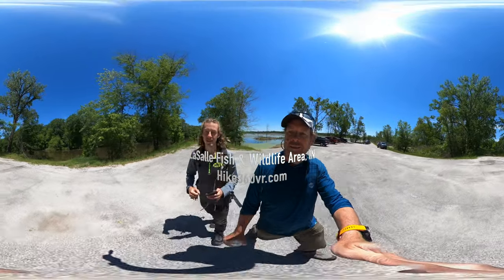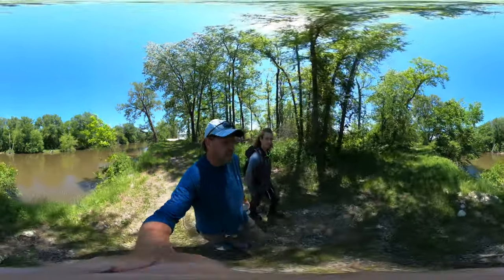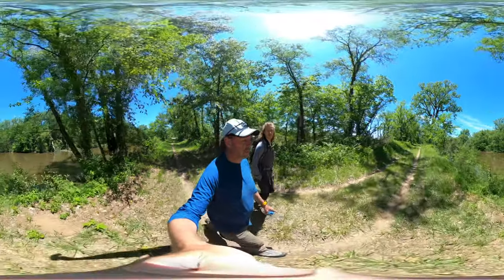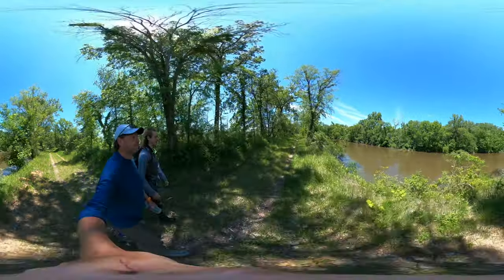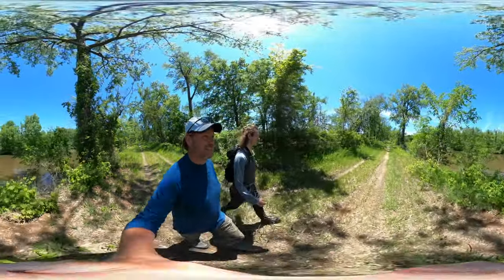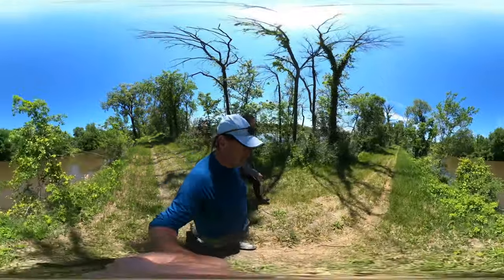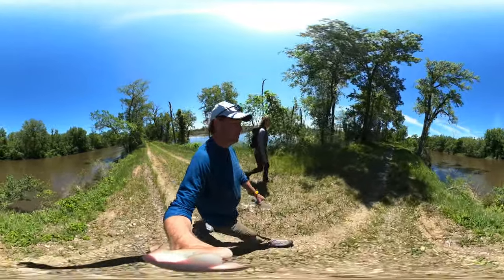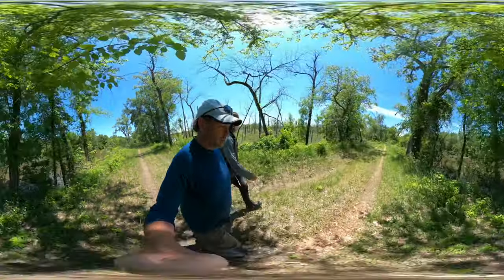LaSalle Fish & Wildlife Area, IN - North along the Kankakee River (Hike 360° VR Video)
Exploring the beauty of LaSalle State Fish and Wildlife Area in Indiana! Join us on a scenic five and a half mile hike along the Kankakee River. Witness diverse wildlife and stunning marsh views. Learn about the park's unique features and exciting hunting opportunities. Discover more about the Kankakee River and its significance in the region.

Welcome to the LaSalle Fish & Wildlife Area. The parking for the hike takes a minute to find and is not at the main ranger station. We both enjoy this hike for how it lays out. Most of the hike feels like Louisiana.

The Trail Map is important for this hike.
We started at the Black Oak Bayou [3A] on the map and went North along the Kankakee River.

LaSalle Fish & Wildlife Area is dedicated to providing quality outdoor recreational opportunities while maintaining 4,511 acres of hardwood forests, cropland and fallow fields, marshes, brush, and open water. Divided by the Kankakee River, LaSalle is an ideal stopover for migratory birds.

Timestamps:
1. "Exploring Lasalle State Fish and Wildlife Area in Indiana | 5.5 Mile Hiking Trail Alongside Kankakee River" - 00:00
2. "Observing the Marsh and Wildlife at Lasalle State Park" - 00:51
3. "Hunting Opportunities and Wildlife Spotting Along the Kankakee River" - 02:00
4. "Park Entrance and Trail Highlights of Lasalle State Fish and Wildlife Area" - 04:00
5. "Final Thoughts and Preview of Next Adventure" - 06:53